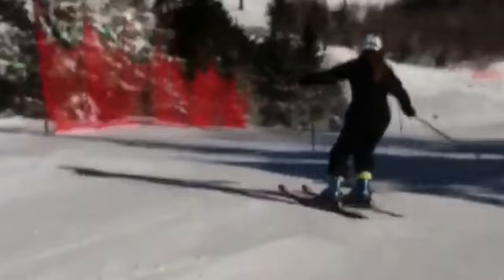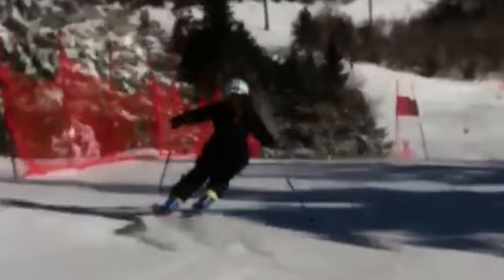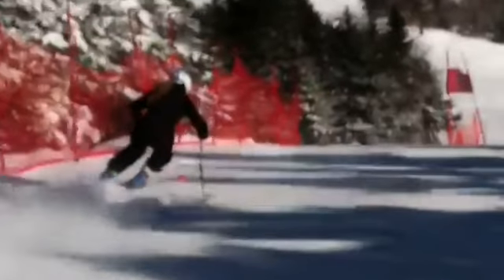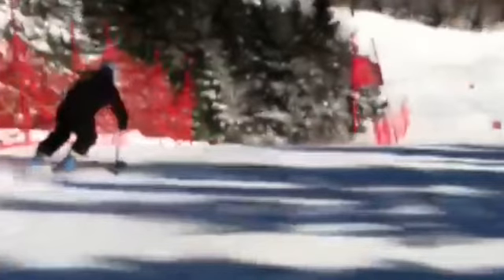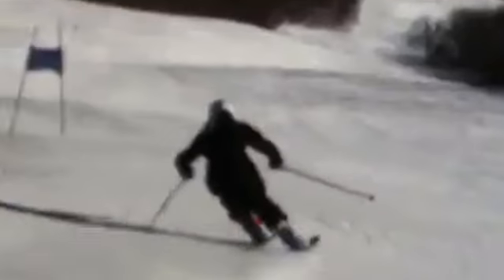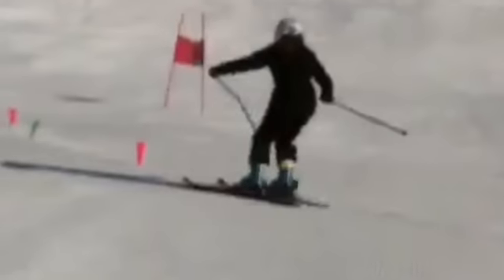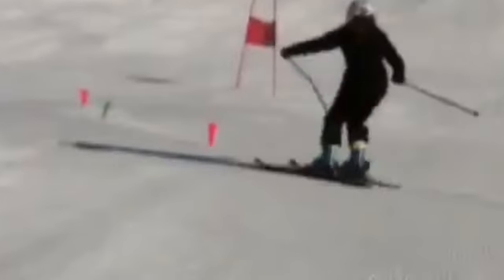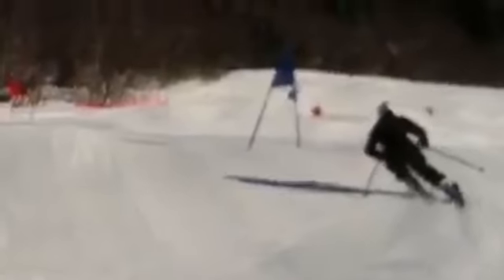Corinne B -GS 1/27/13